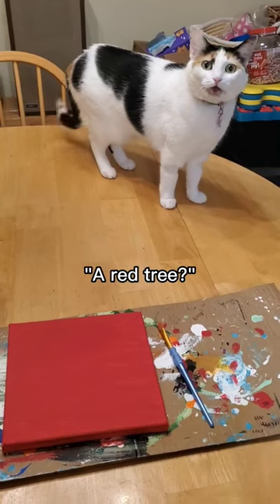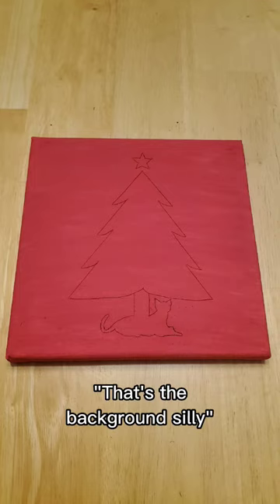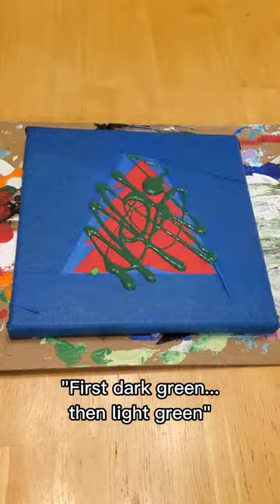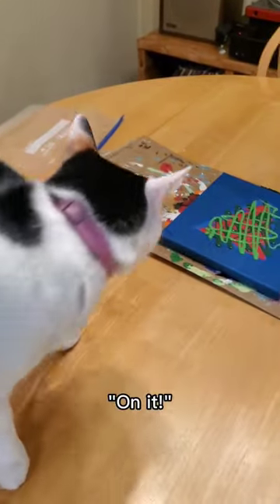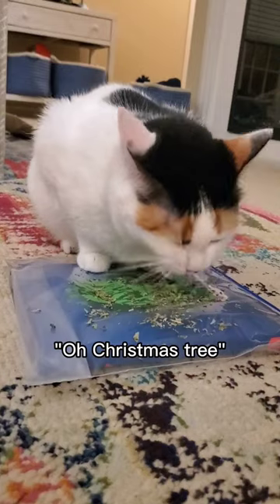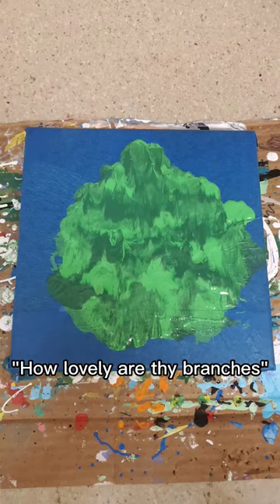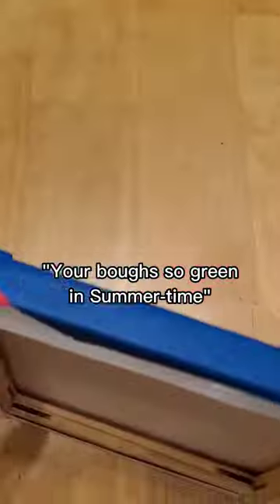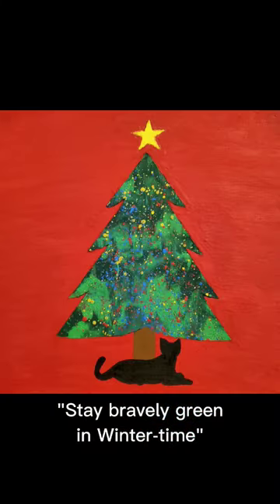CAT CHRISTMAS TREE CANVAS 🎄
A kitty's favorite place? Under the tree of course!